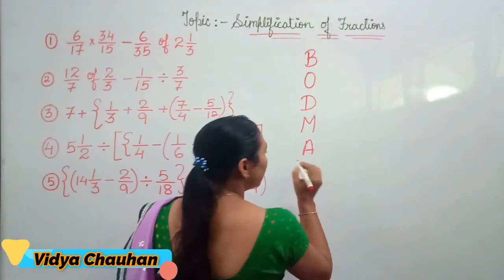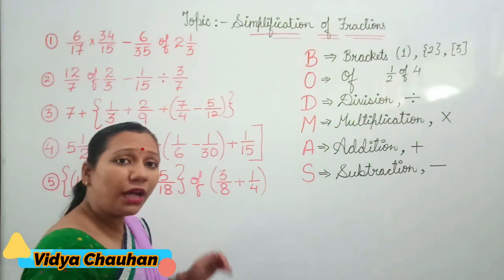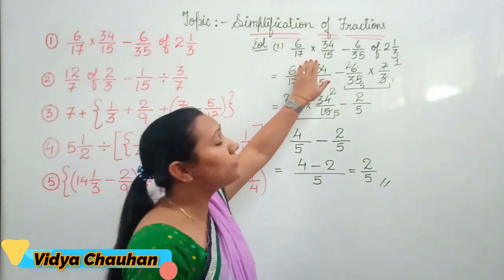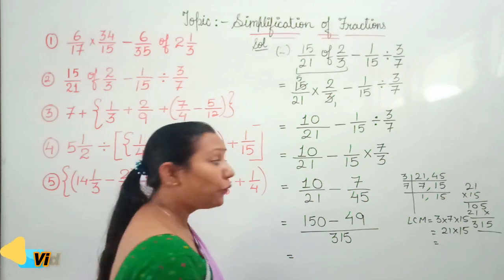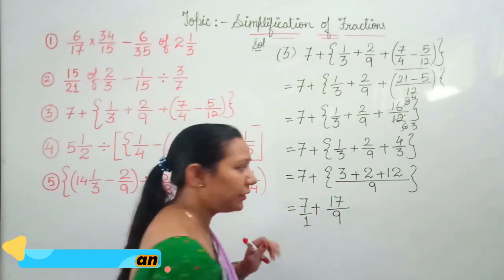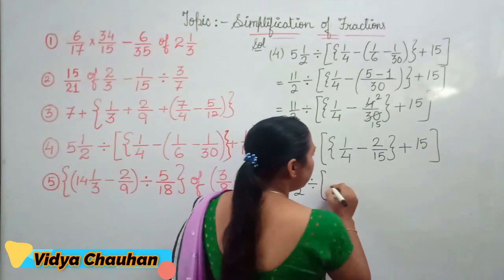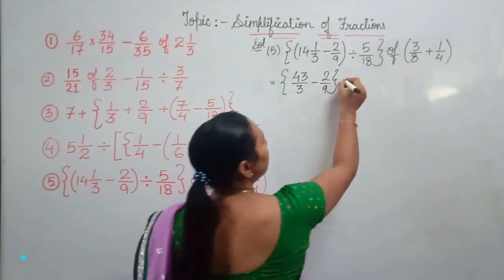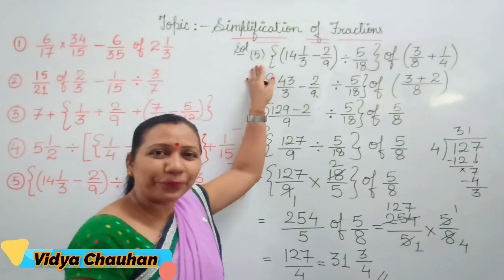Simplification of Fractions || Class 5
Class 5